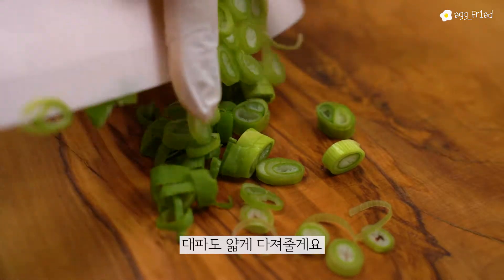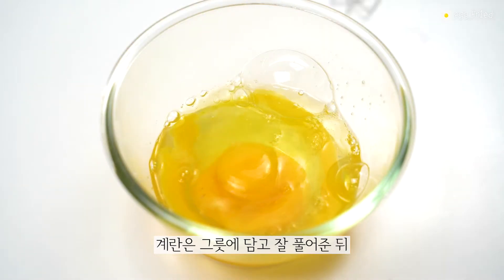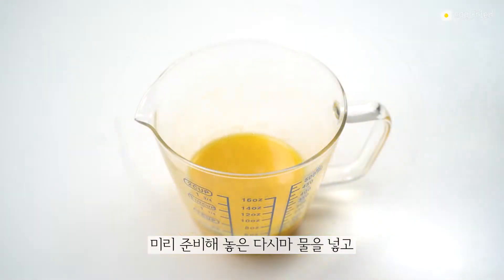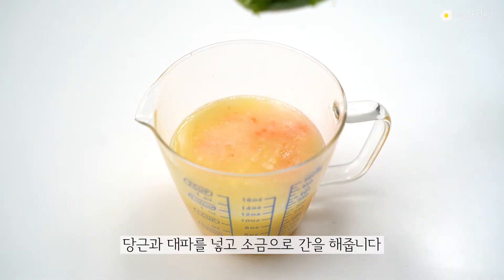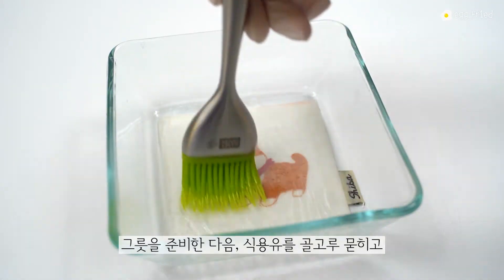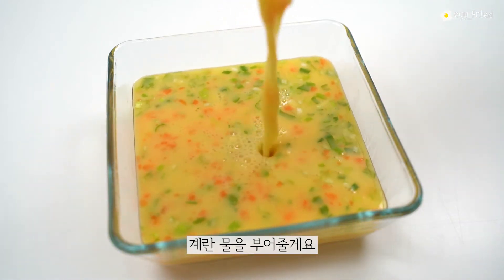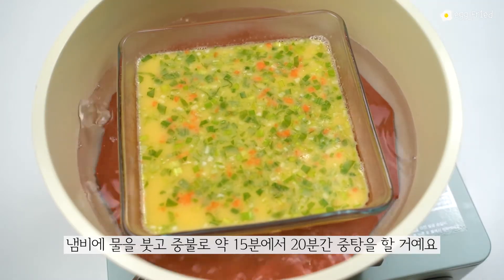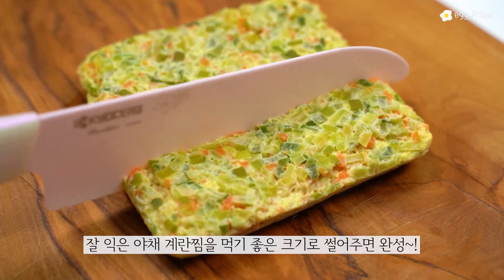촉촉한 야채계란찜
야채 계란찜, 다른말로 급식 계란찜이라고 하죠?🤗
예전에 식판에 올려먹던 계란찜이 생각나는데 맛은 훨씬👍
아이들 도시락반찬으로도 딱이죠?😆

✔만드는 방법
1. 당근과 대파를 얇게 다진다
2. 계란을 풀어 계란 물을 만들고 미리 준비한 다시마 물을 1:1 비율로 섞어준다
3. 다져 놓은 당근과 대파를 넣고 소금으로 간을 맞춘다
4. 그릇을 준비한 뒤, 식용유를 골고루 묻혀 주고 계란물을 붓는다
5. 냄비에 물을 받고 중불로 15분~20분 중탕을 한다
6. 잘 익은 계란찜을 먹기 좋은 크기로 썰고 맛있게 먹는다